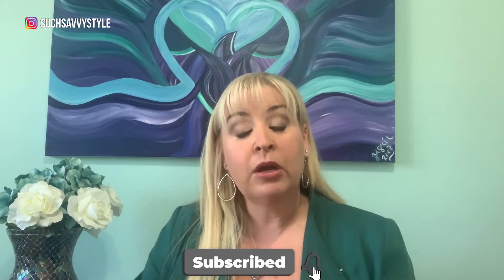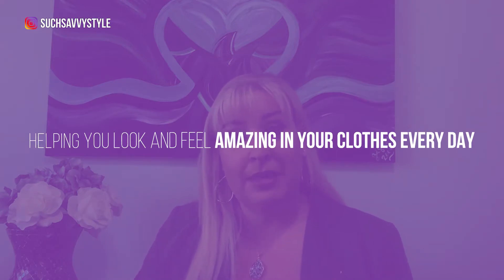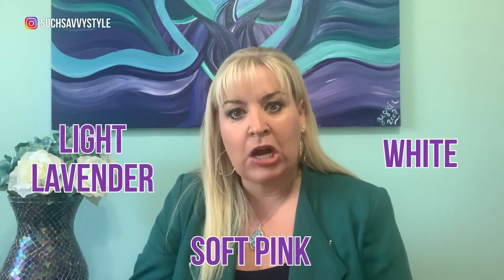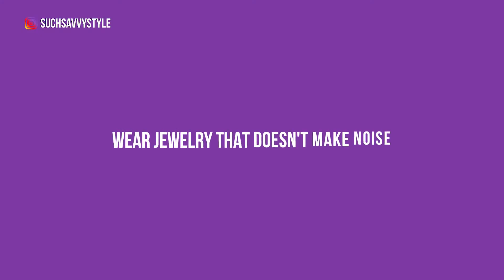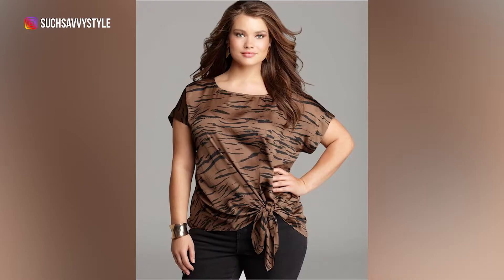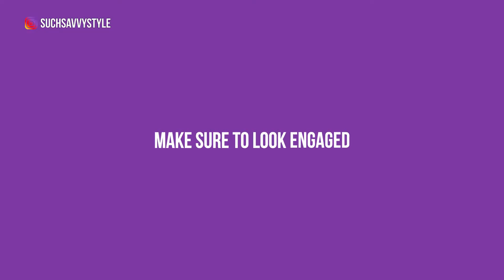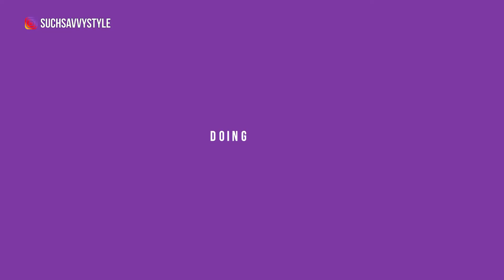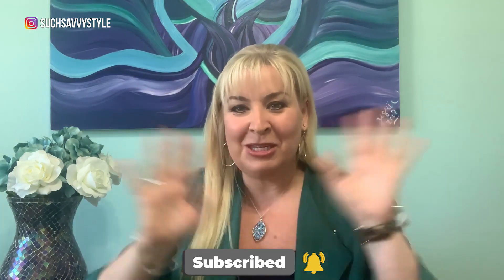How to look professional in a Zoom meeting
How to look professional in a Zoom meeting.  In this video you will learn style tips on what to wear on Zoom.  This video gives you style tips and ideas of clothing and colors to wear and items that should be avoided.  If you are under a shelter and place and stuck at home using Zoom, this video will help you to look and feel your best. Looking professional while at home can be a challenge but with these easy fashion tips you will look polished and pulled together.